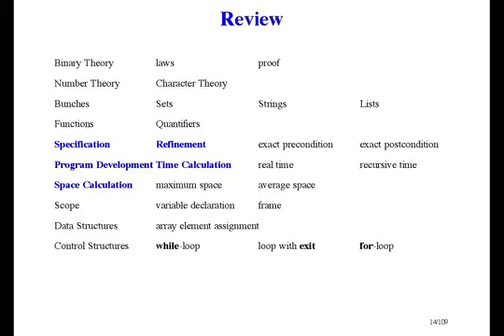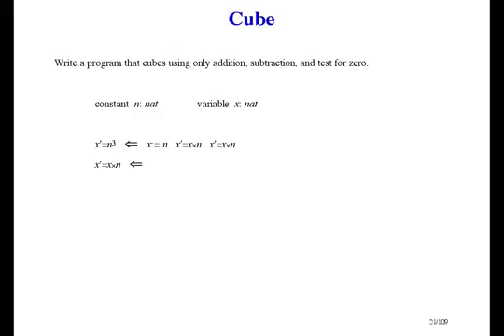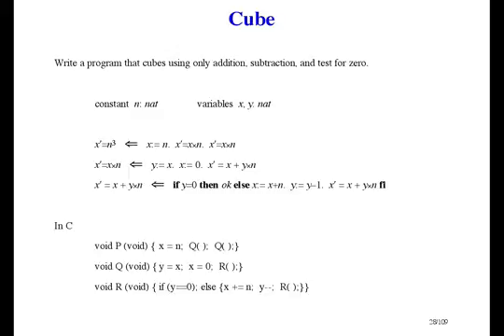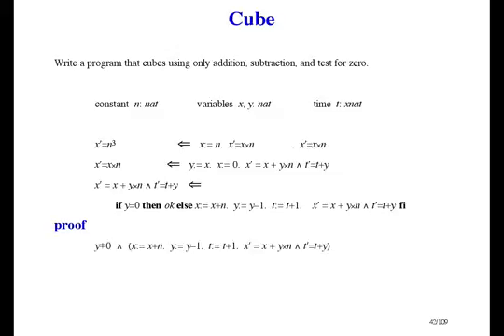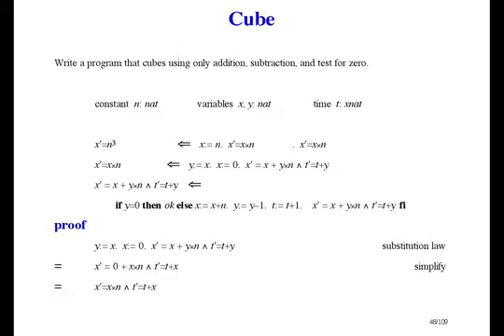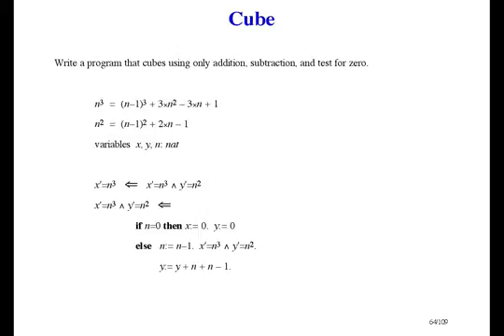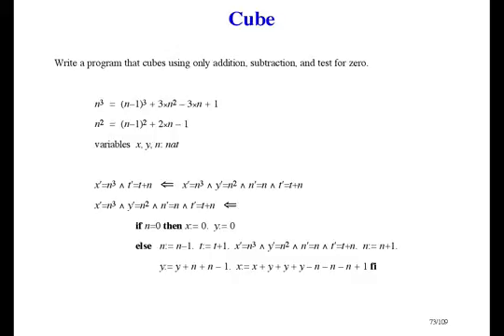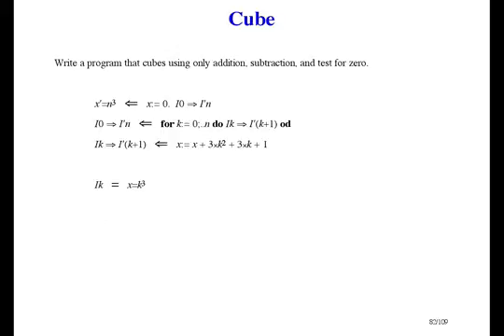Formal Methods of Software Design - Mid-Course Review [17/33]